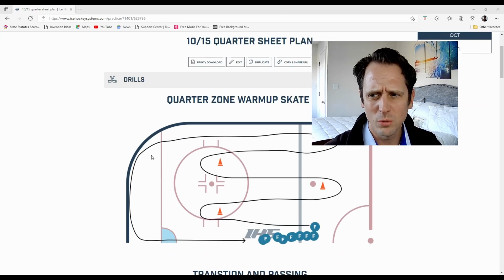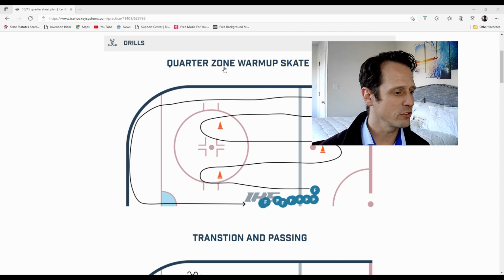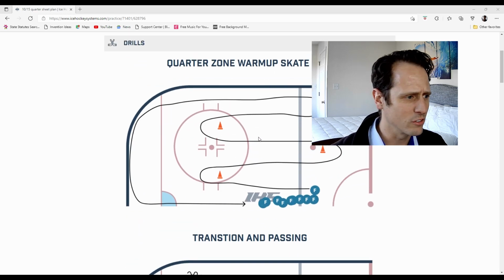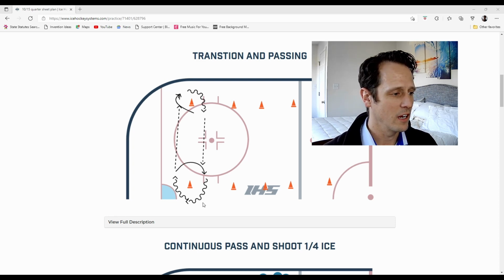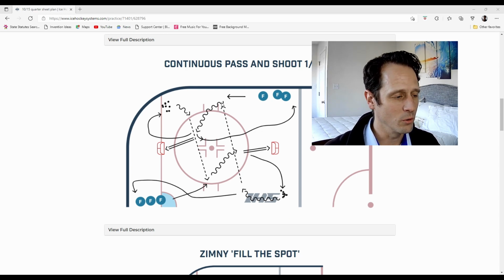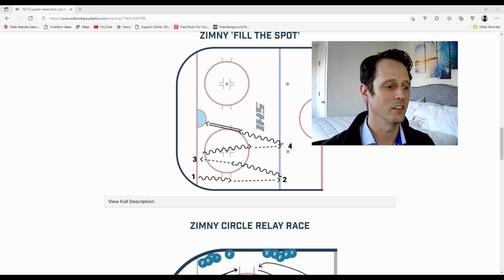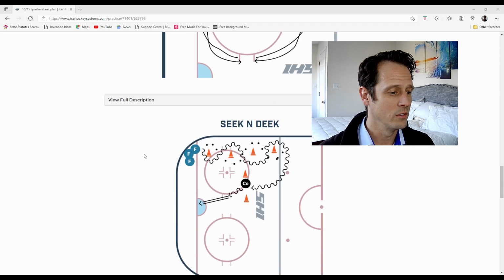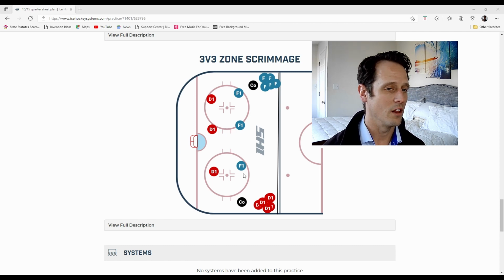Mite Practice Plan #1 - Mite A, Quarter Sheet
The first in what might be a series of some of the mite practice plans i drew up using Ice Hockey Systems.  I hope that some new coaches might find this helpful when planning practice